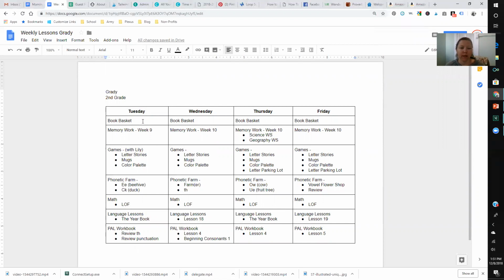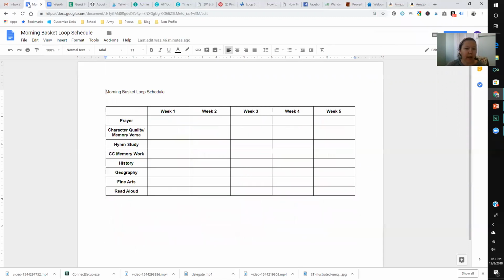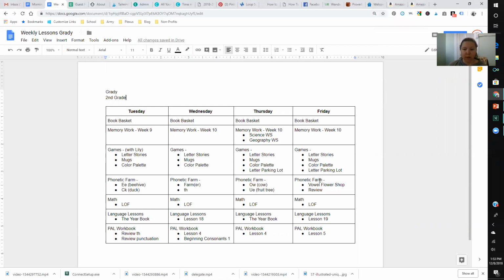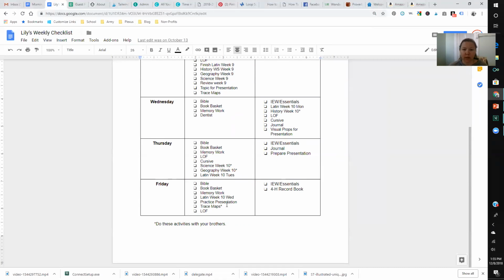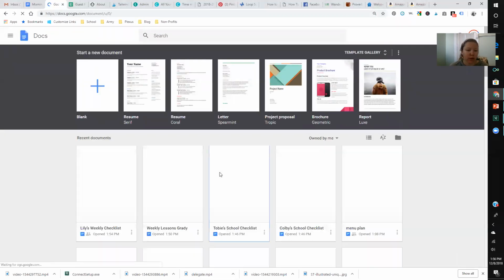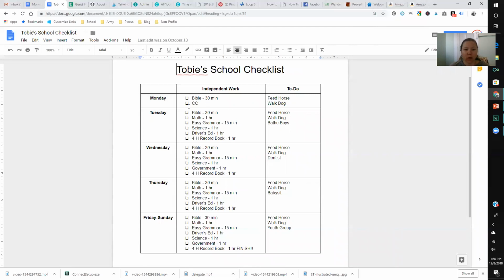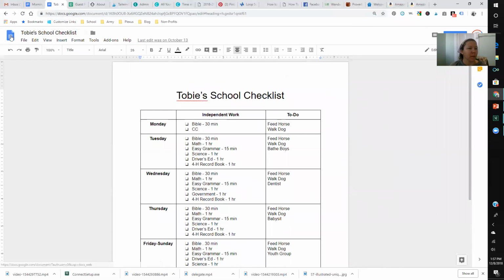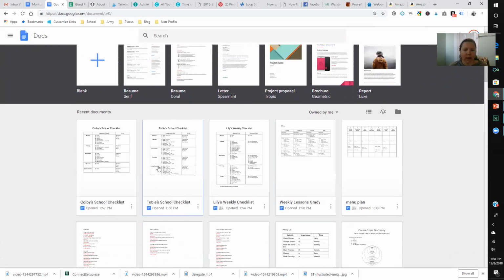Homeschool Lesson Planning with Google Docs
How I use Google Docs to do all my lesson planning for 1st grade through high school.  Please comment with questions or comments as I know I went through that really fast.